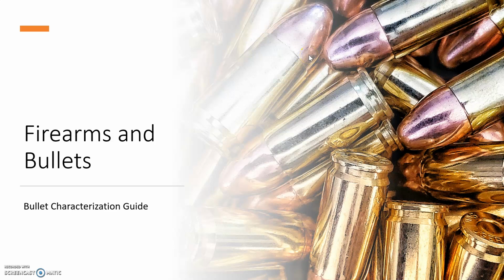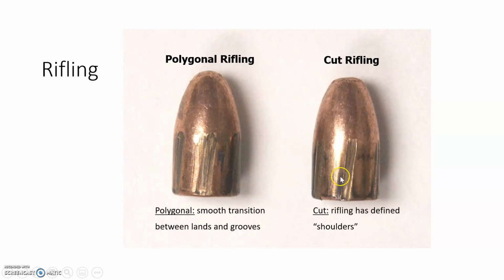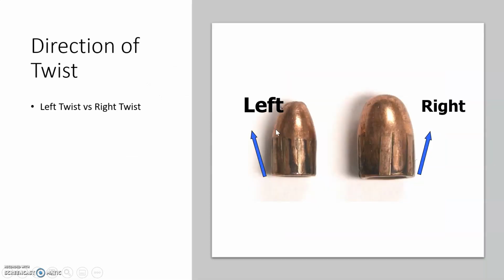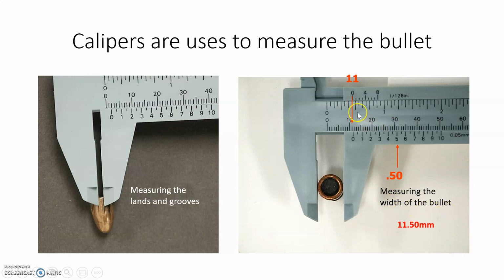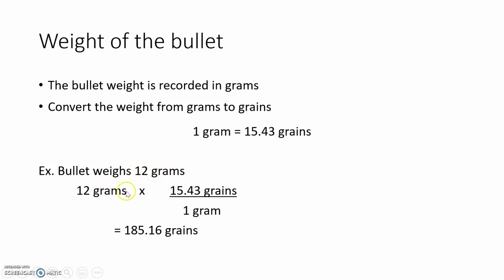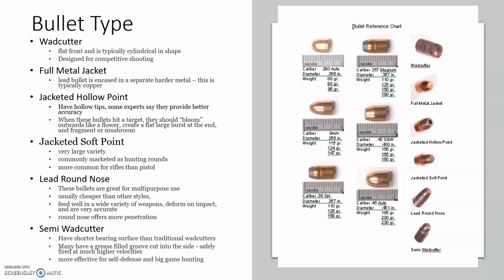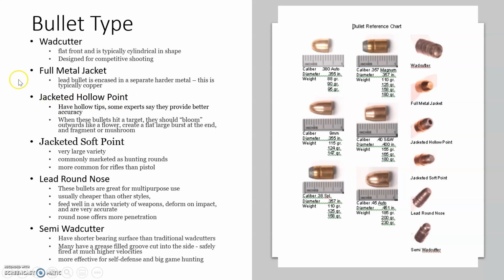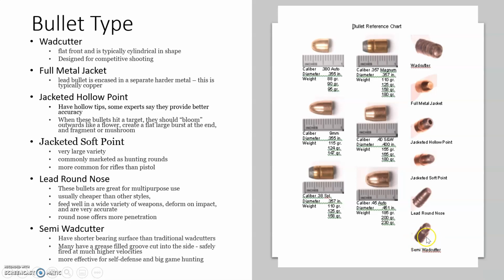Firearms Part I - Bullets